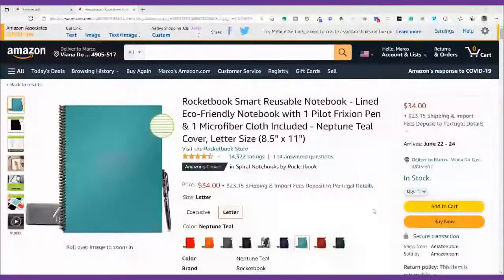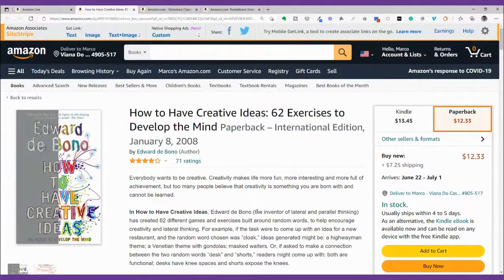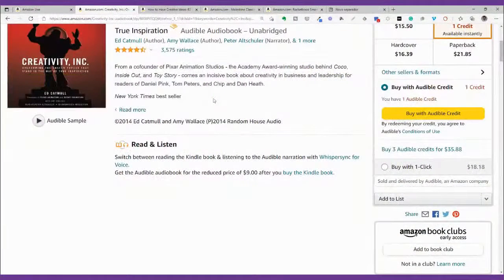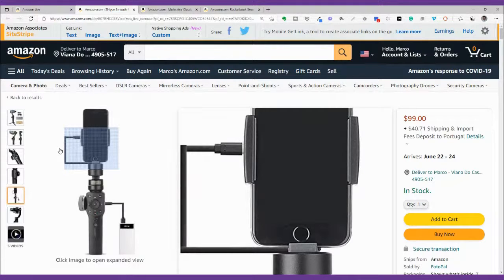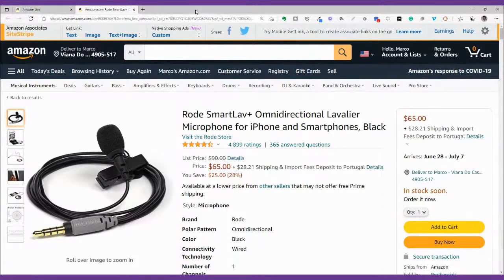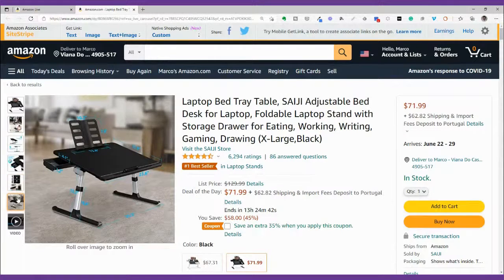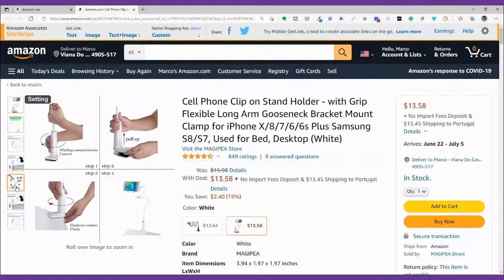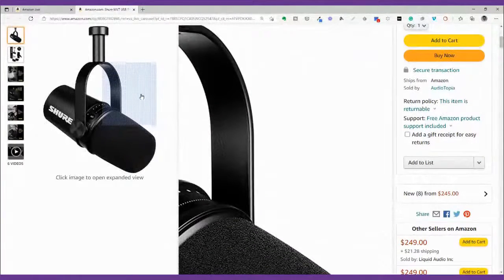Live Stream Topics Ideas, How to Identify and Organize Your Thoughts For Your Live Stream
Learn how to find live stream ideas for your next broadcast.

On this episode, Christian Karasiewicz and Marco Novo share tips to help you come up with ideas for your livestream, along with ways to help you to organize them.